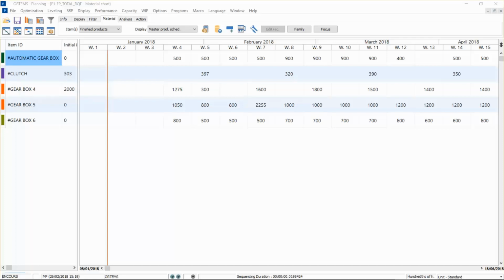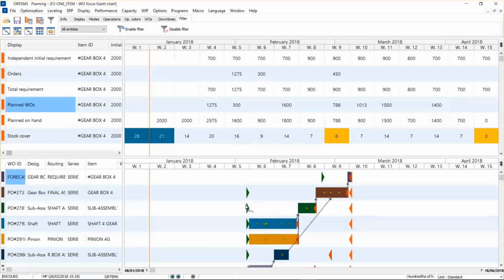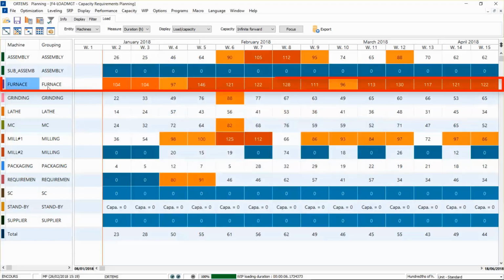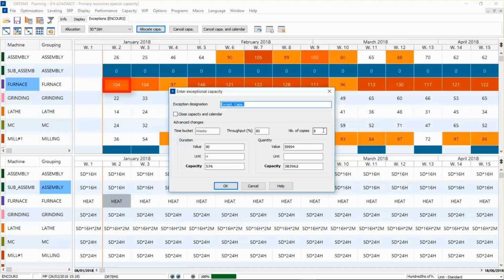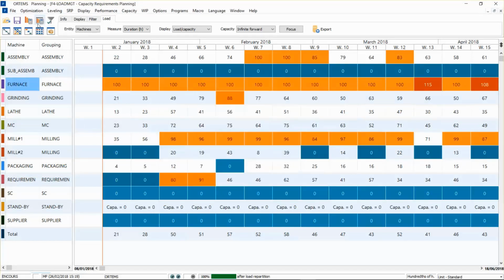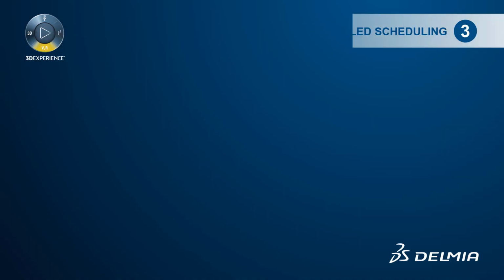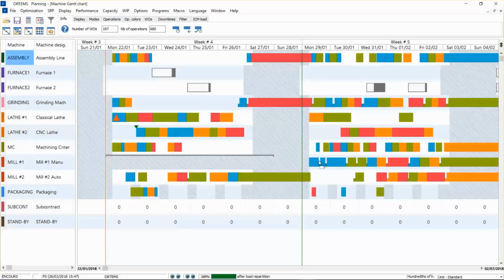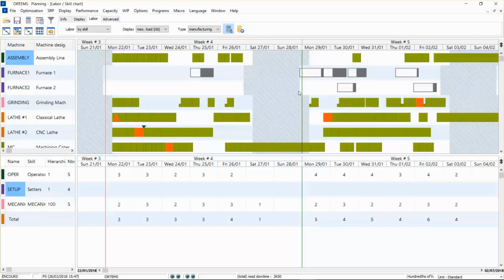APS03 SCPO DEMONSTRATE Level 1